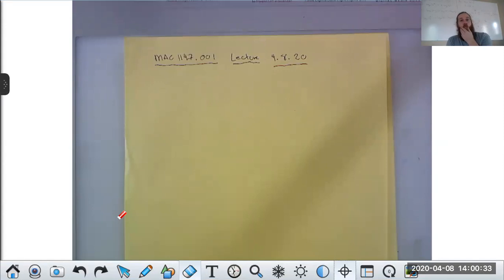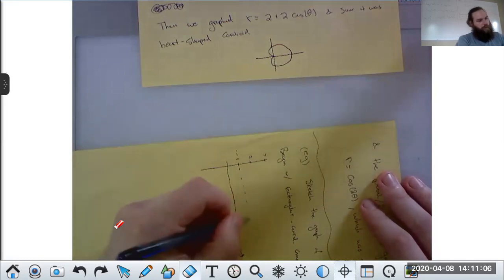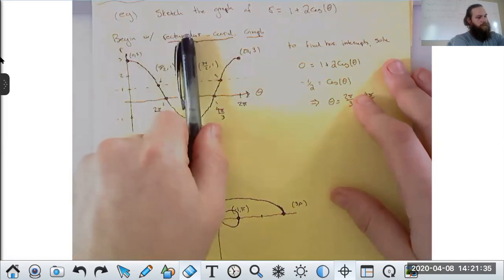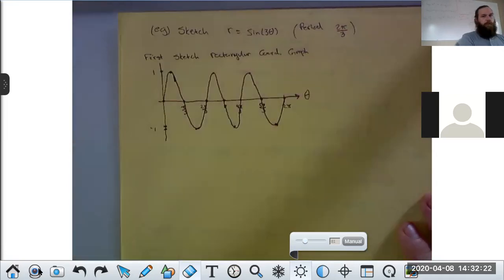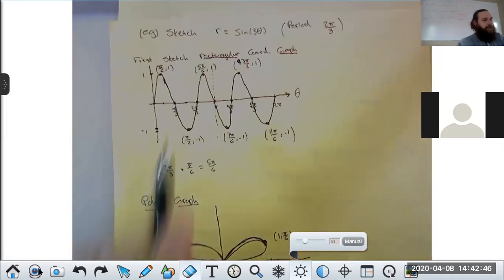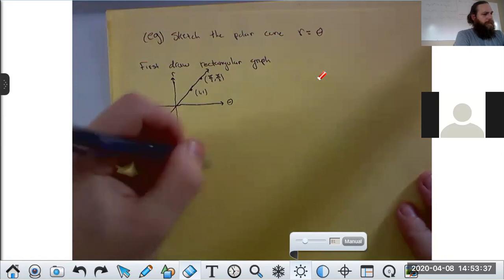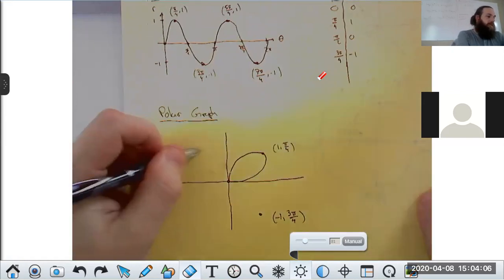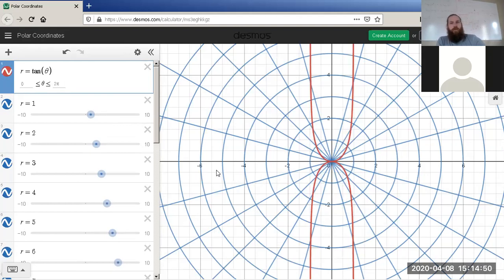MAC1147.001 Lecture 4.8.20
More polar graphing